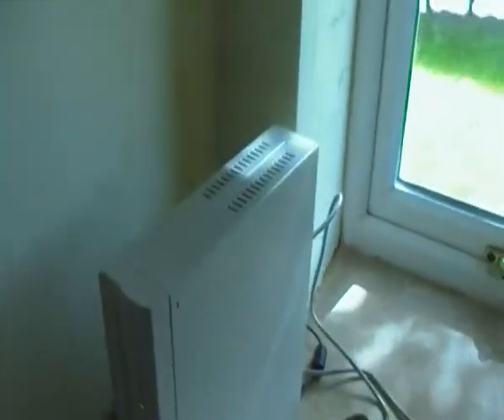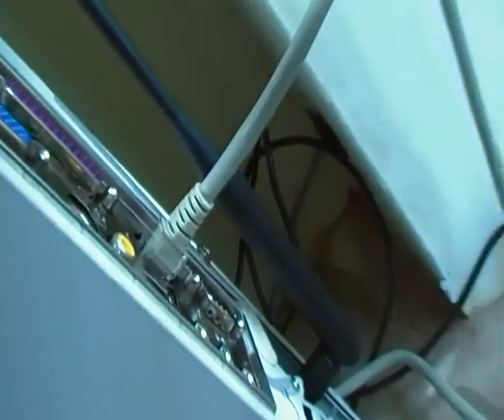19 meshboxendofjob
Final internal connection and meshbox distribution node